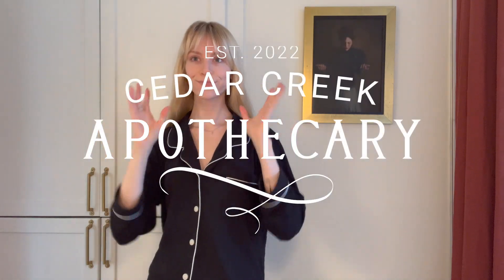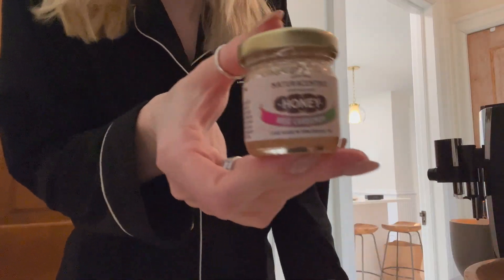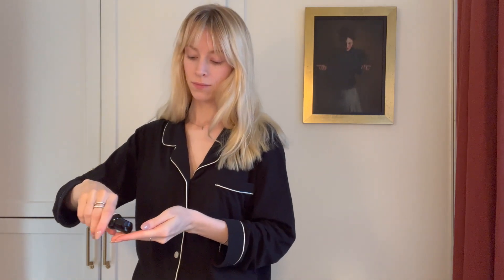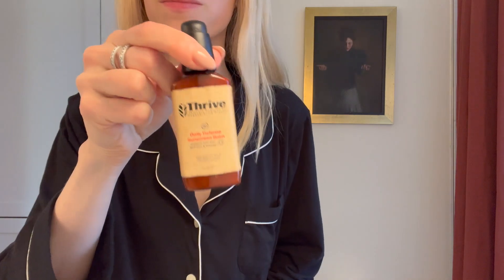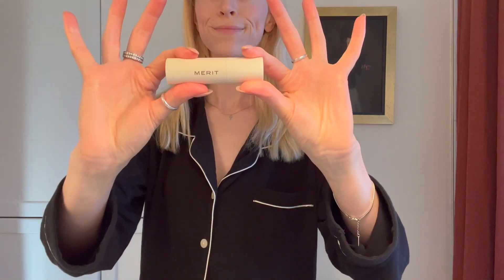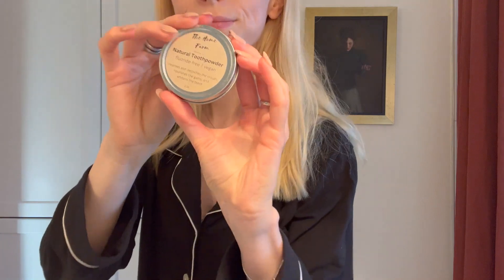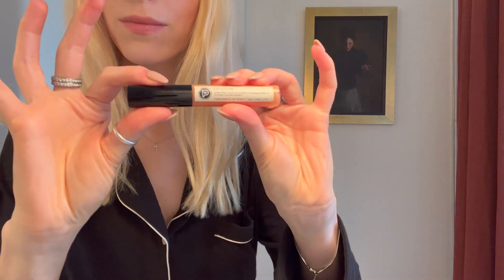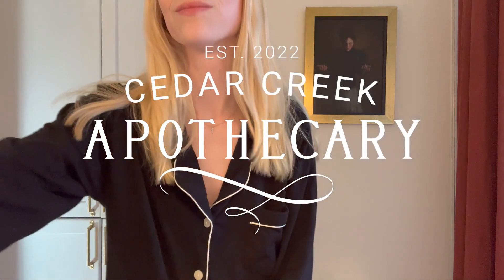Get Ready with Me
I’m so excited to share something a little different from our usual content. This video is a walkthrough of my morning routine as I discuss some of our favorite natural products for sensitive skin that you can shop in-store

Get in touch for personalized recommendations on natural beauty, skincare & supplements. ♥️🌿